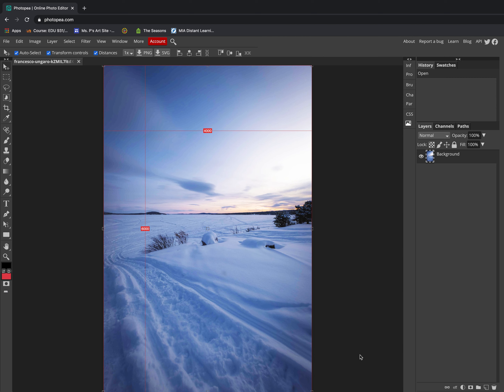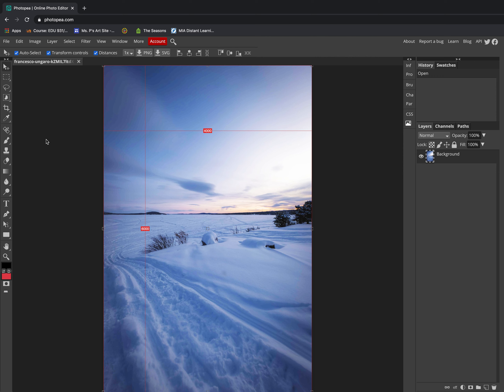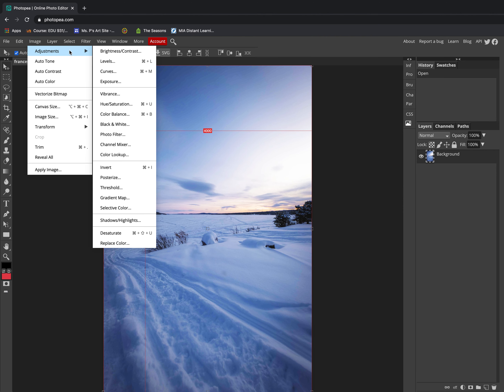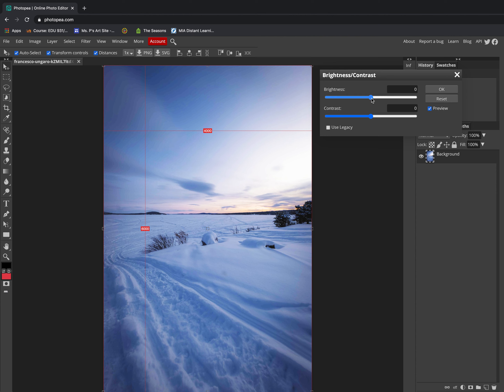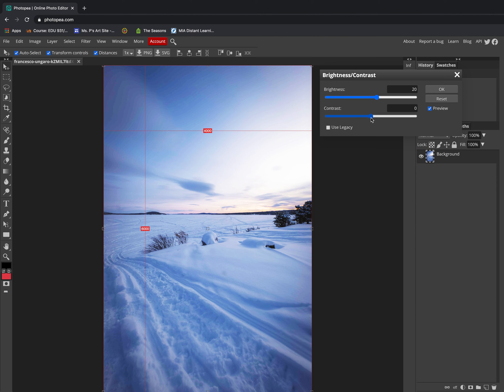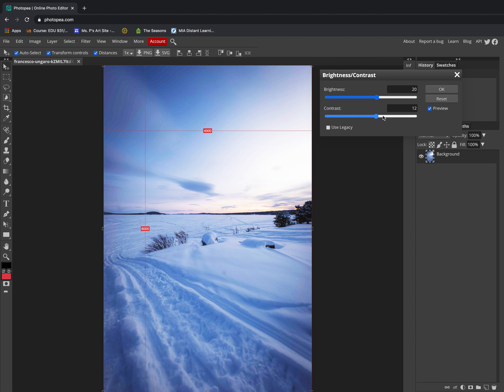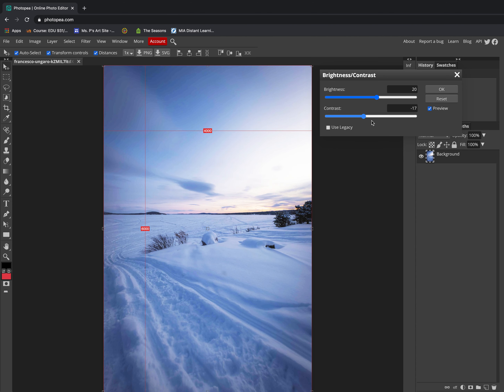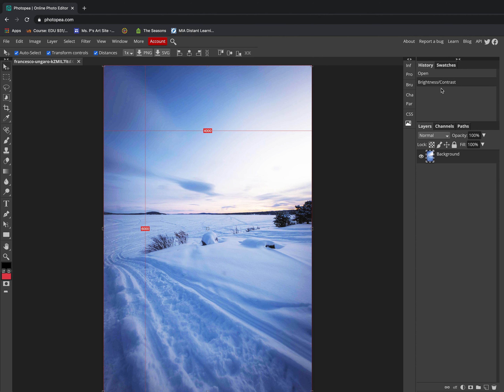How to adjust Brightness/Contrast in Photopea